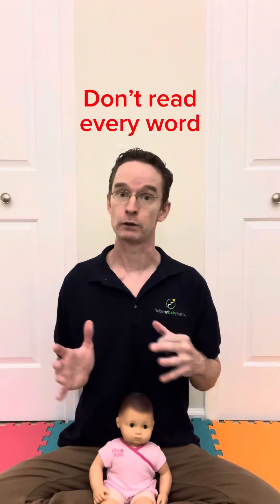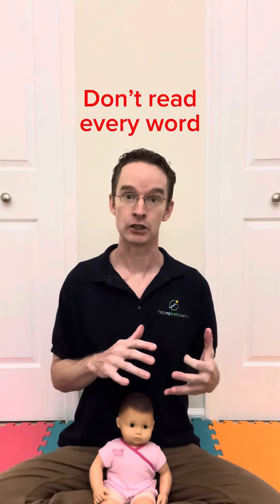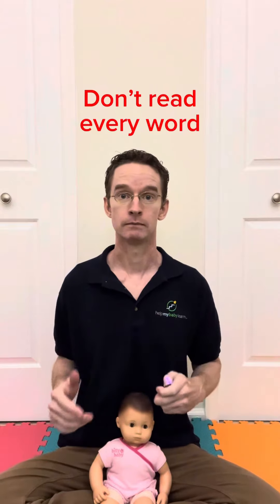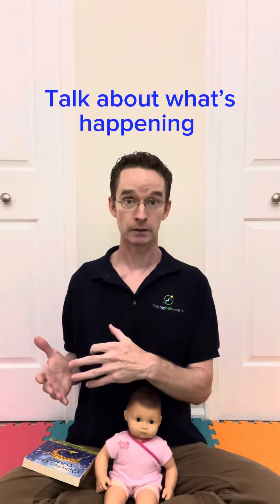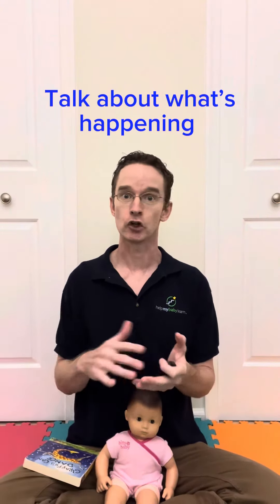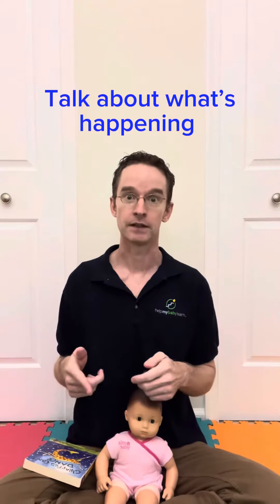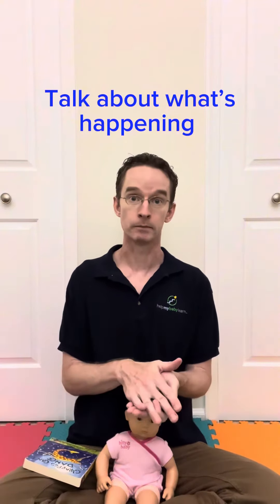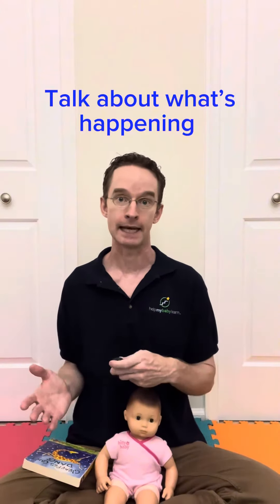Helping active babies sit through a picture book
Once babies learn to crawl, they want to explore everything! As a result, sitting in your lap for story time isn’t nearly as motivating for them as it used to be.

Here are some tips on how to help your baby attend to story time again.